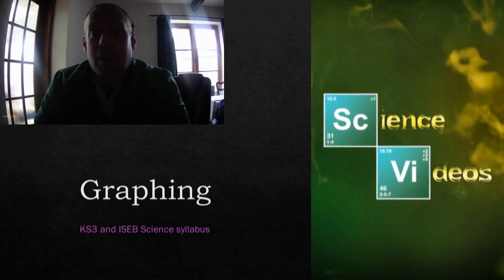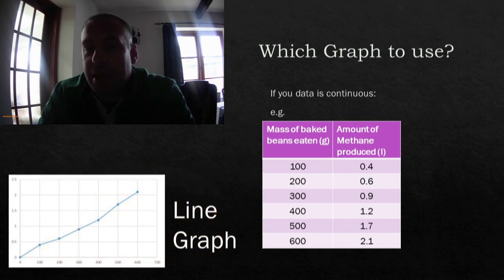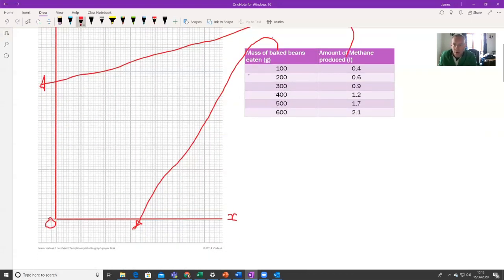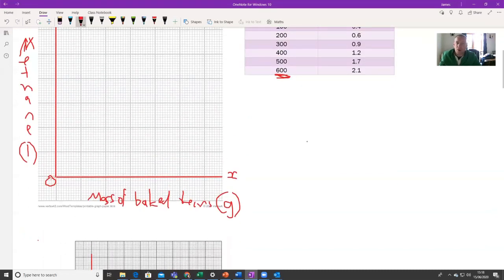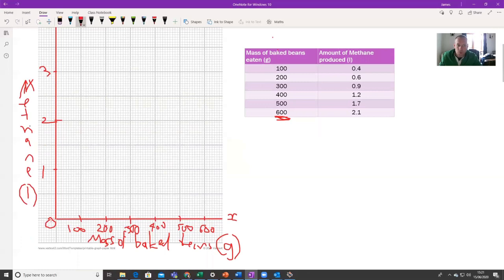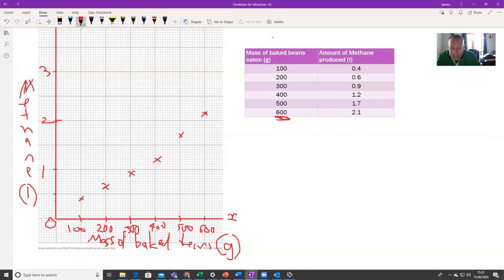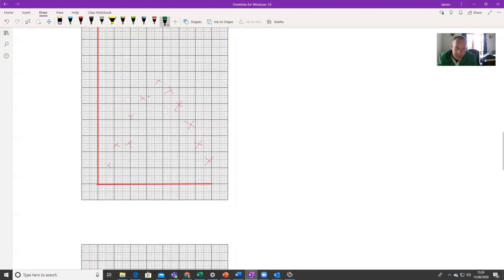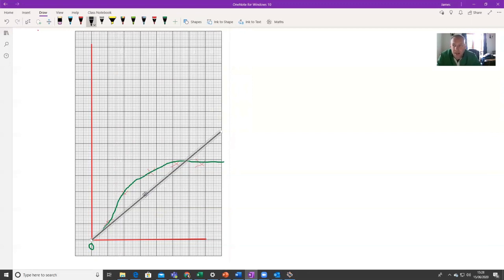Key stage 3 and common entrance Graphing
A video covering Key stage 3 science and ISEB syllabus. In this video we look at how to chose the correct graph for different data set and how to draw a line graph.